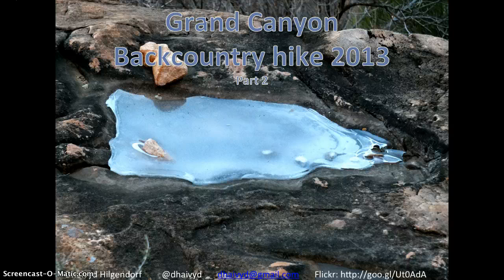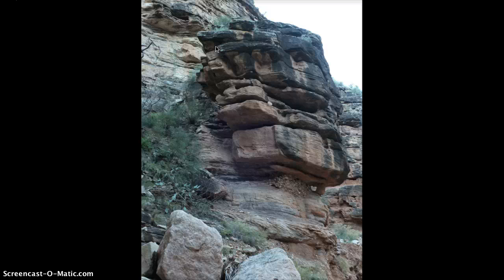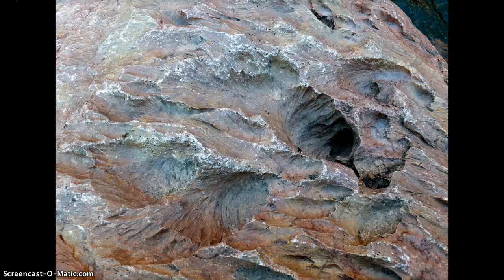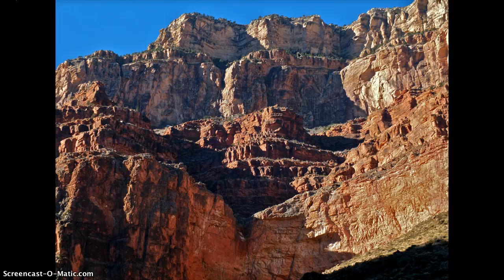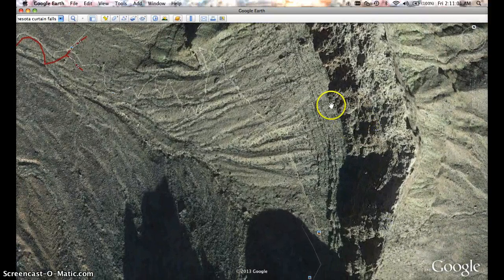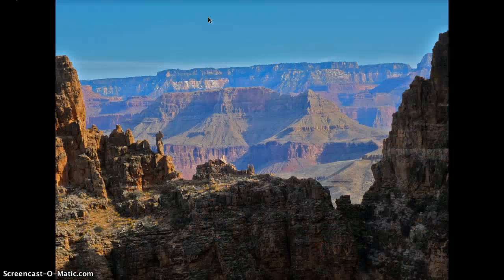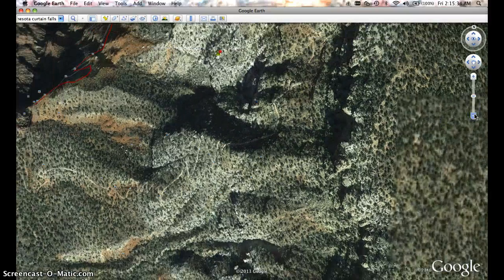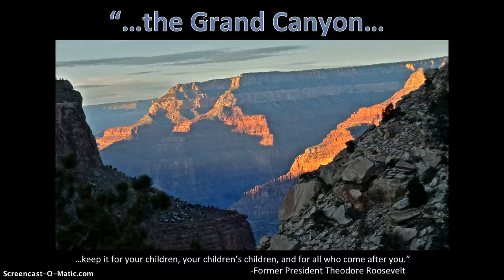Grand Canyon Virtual Trip Part 2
This is part 2 of a virtual backcountry trip taken by Dhaivyd Hilgendorf, Dec. 26-31, 2013. If you want to do a quicker photo tour, or see the photos at higher resolution, check out the Flickr sets (about 100 more). The screencasting process significantly decreases the resolution of the photos and the Google Earth footage, so if you would like the full impact of the photos, the Flickr sets are the way to go. This is more of an informative documentation of the hike and the Canyon.